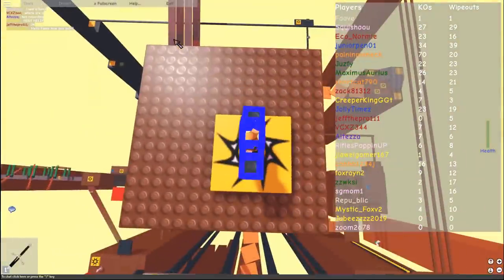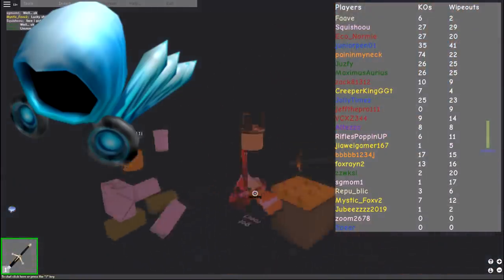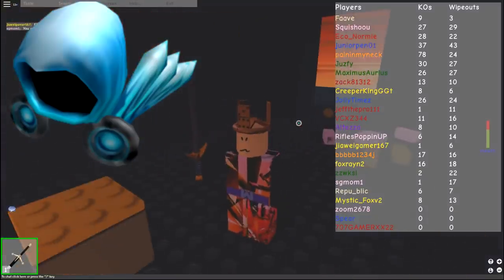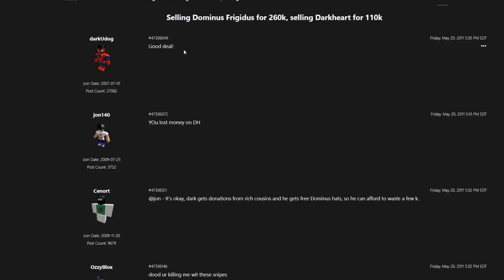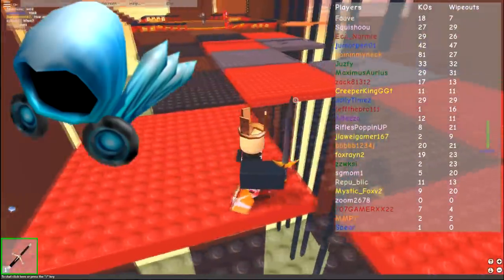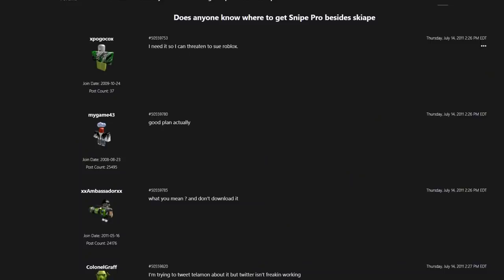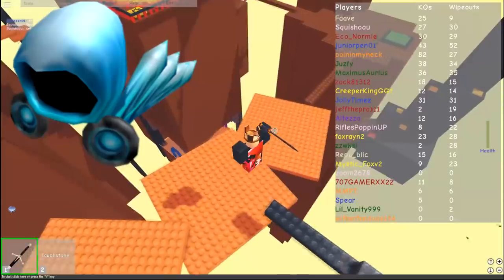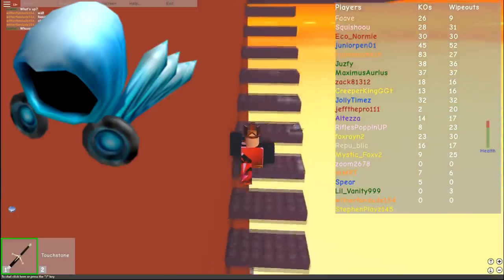how someone threatened to SUE Roblox over a DOMINUS...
This is part 1! Part 2 soon! Cop the wumbo for 8 more days